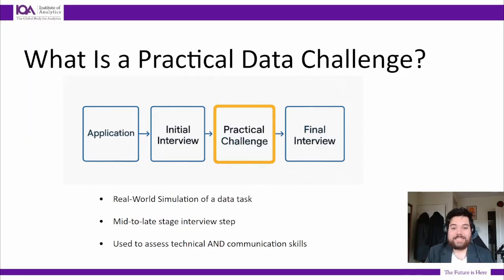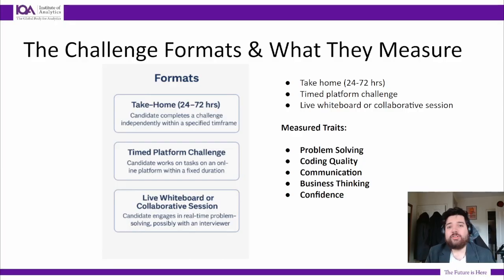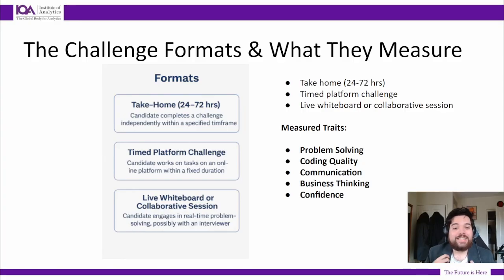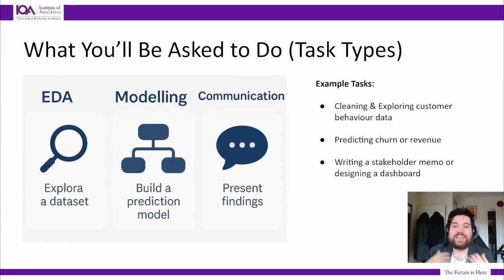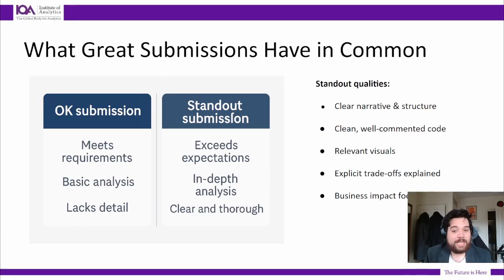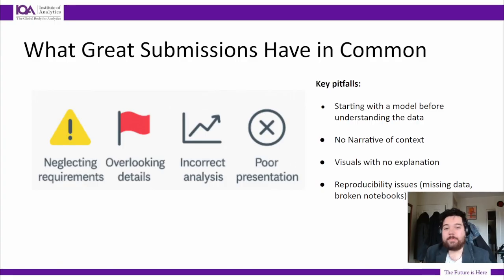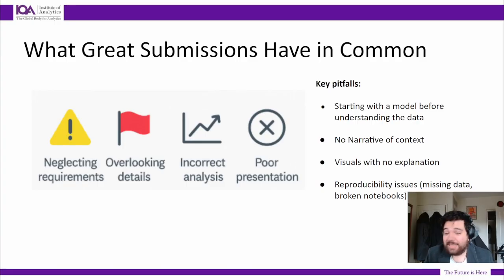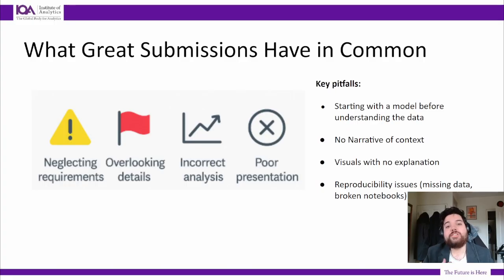Job Applications: What to Expect in the Practical Data Challenge?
Find out how best to prepare for Practical Data Challenges, - what your mindset should be, and how to differentiate yourself from the rest of the candidates!